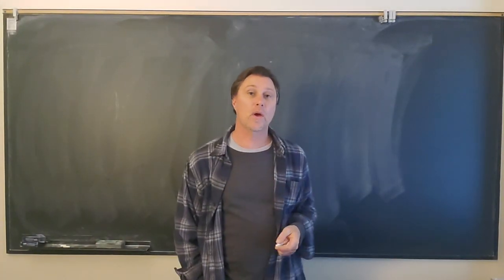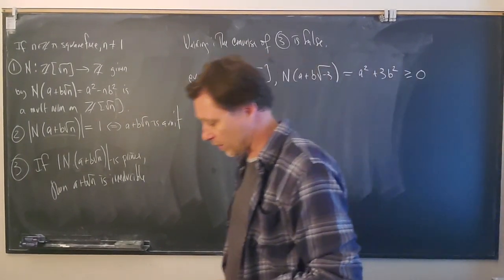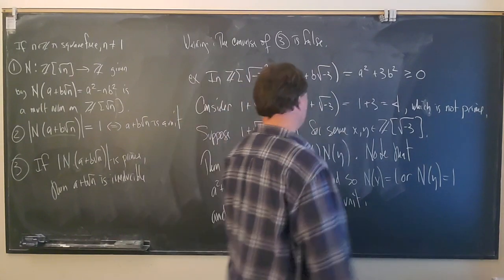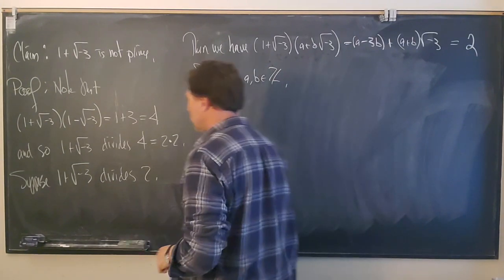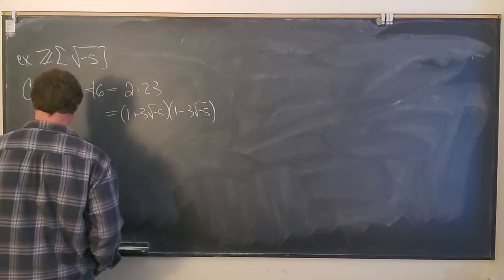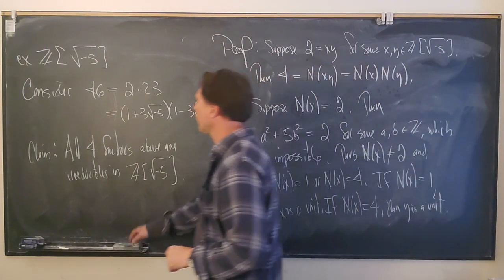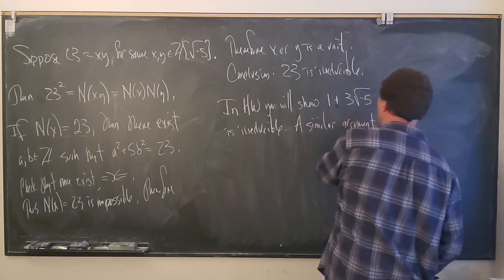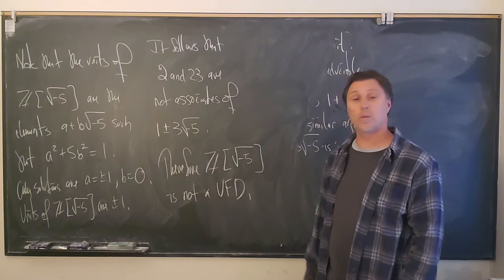482 Lecture 32 HD 720p